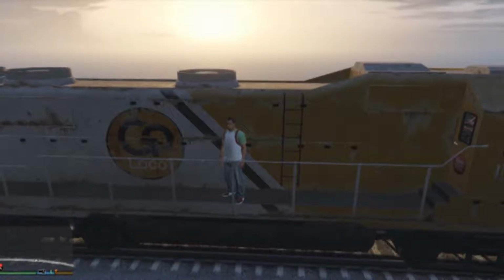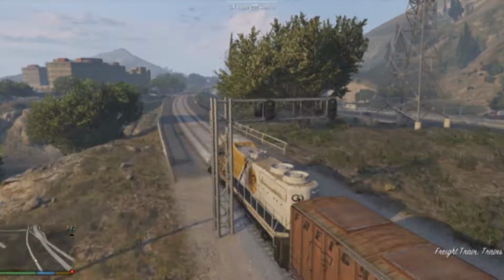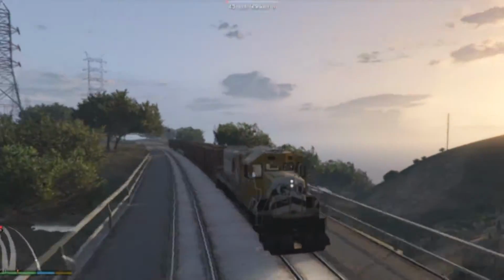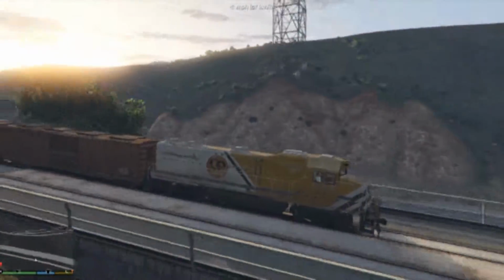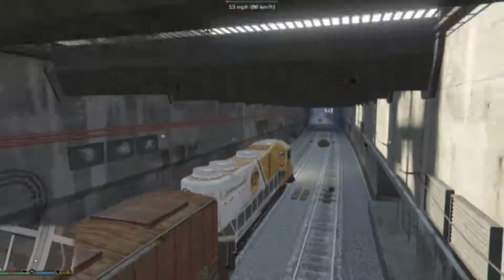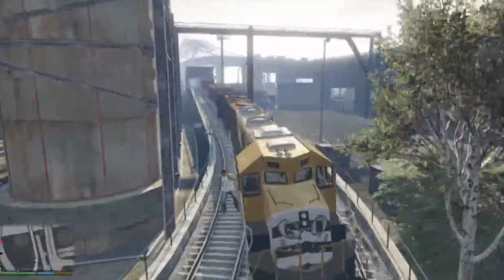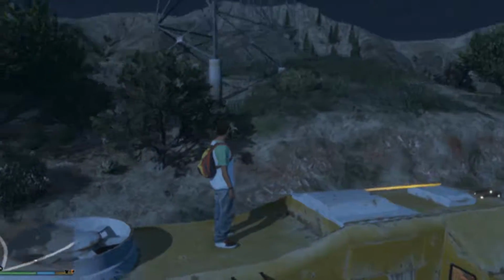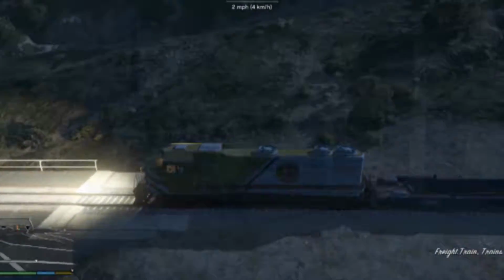GTA V TRAIN MOD! (RAILROAD ENGINEER)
Thanks for watching, if you did please be sure to leave a like and comment on your thoughts, as well as subscribing so u don't miss out on any new content :D

▔▔▔▔▔▔╲▂▕▂▂▂I
Awesome Thanks to YOU for Watching &
.Reading the Description! ;).